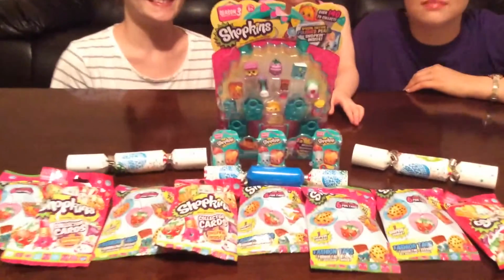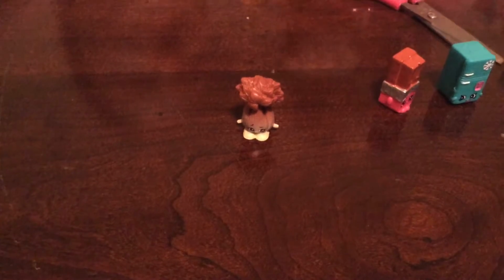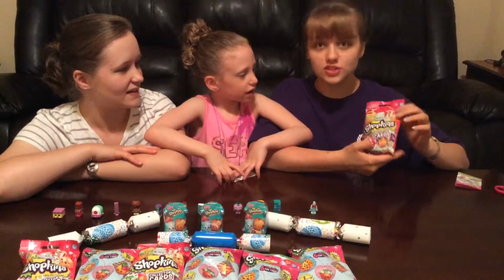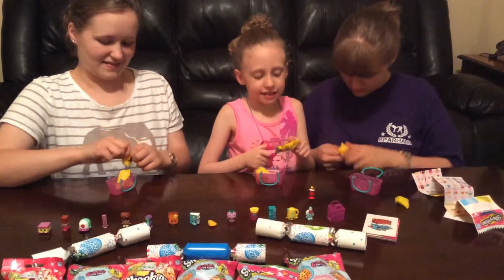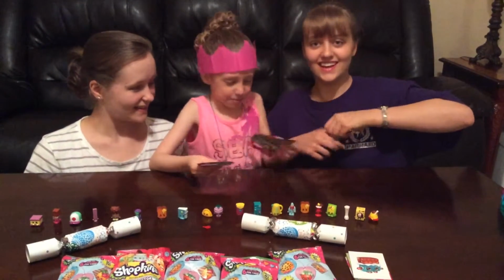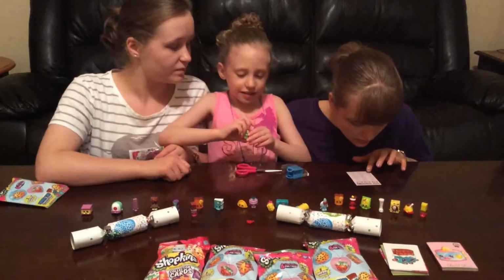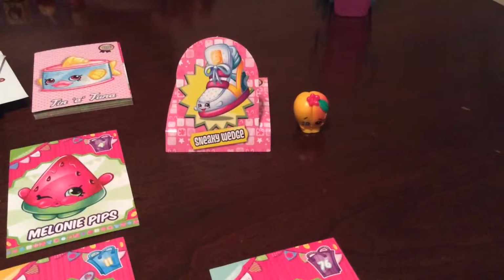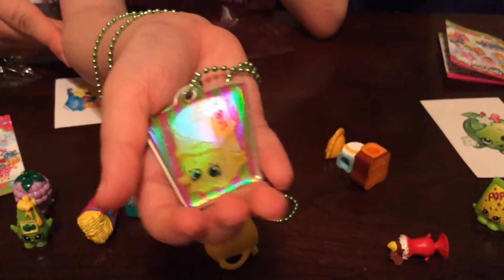Shopkins Season 1, 2, & 3 Blind Bags, Fashion Foil Tags, Collector Cards, Toy Review Video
Opening Shopkins Fashion Foil Tags, Shopkins 12 Pack, Collector Cards, and more!
Toy Review Video by New Toy Collector Family